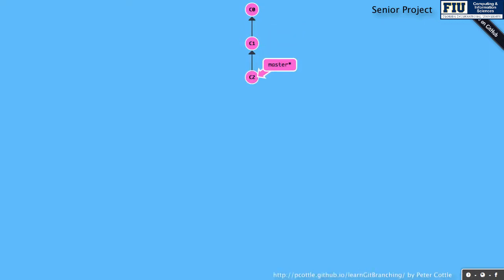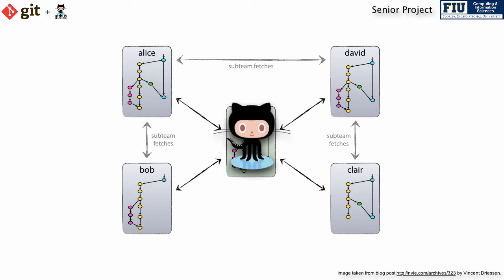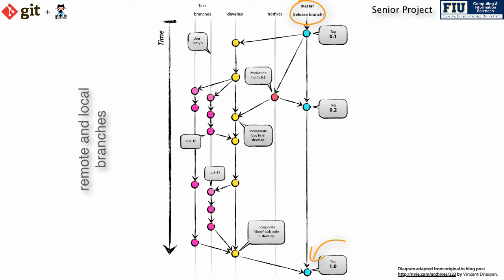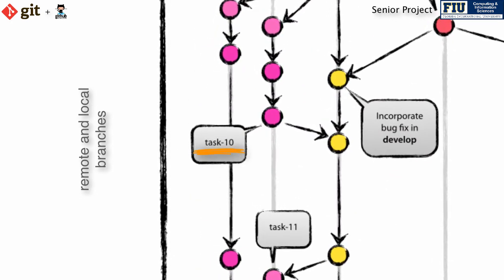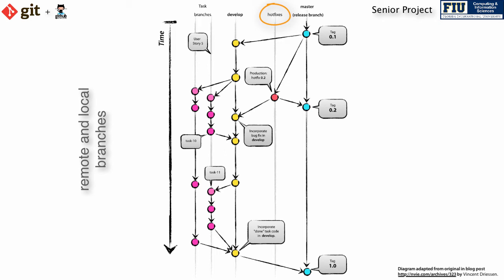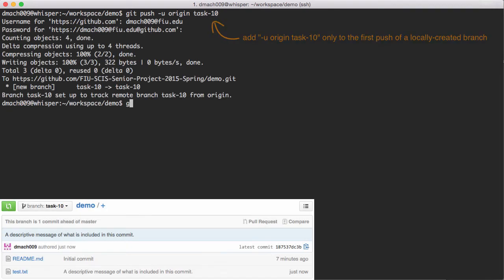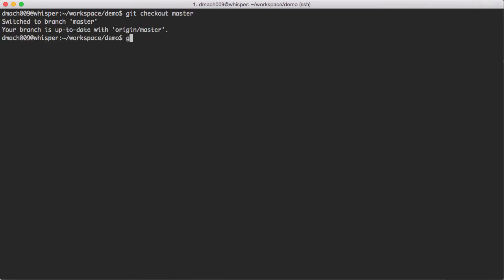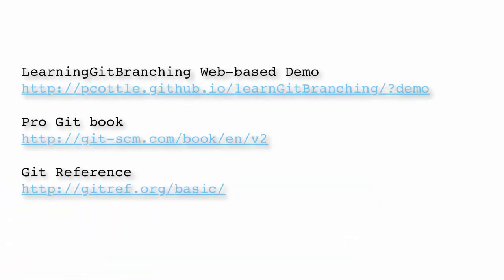FIU SCIS Senior Project - Git and GitHub Tutorial